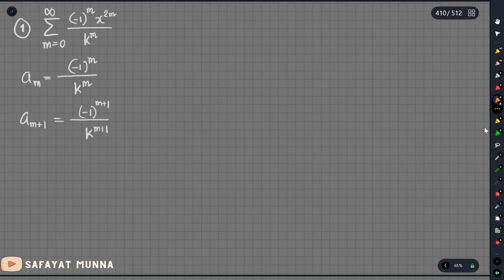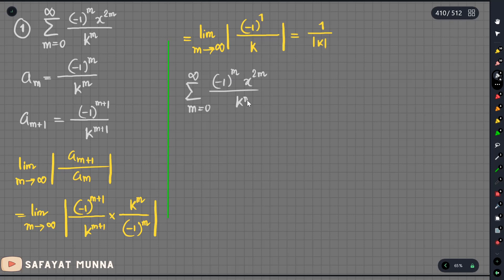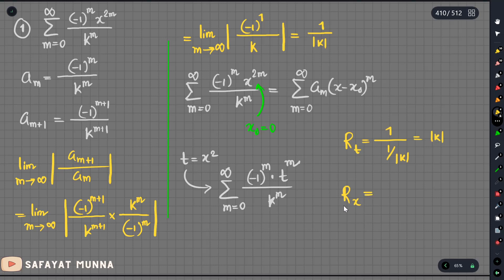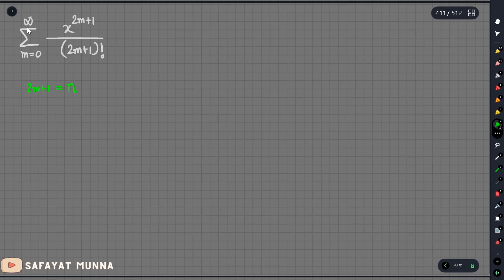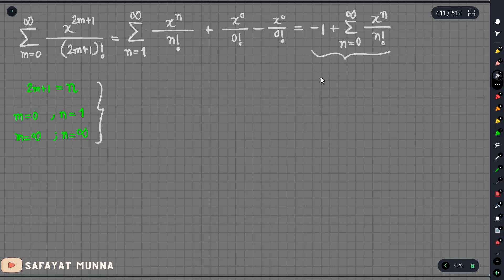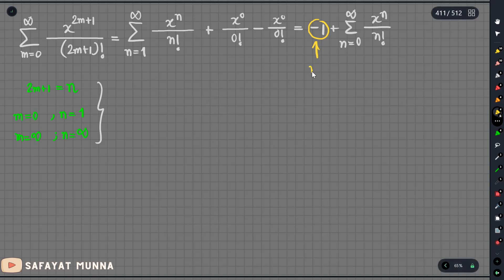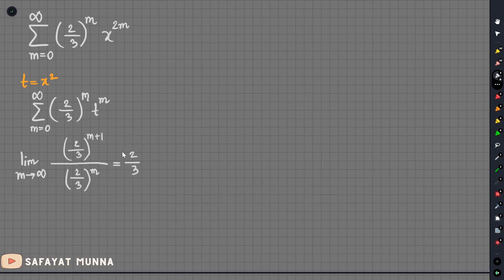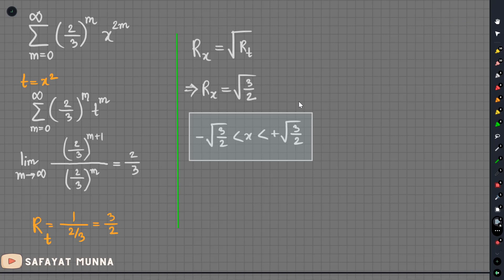10. Math Examples on Radius of Convergence - ODE Solution || Safayat Munna,BUET'19